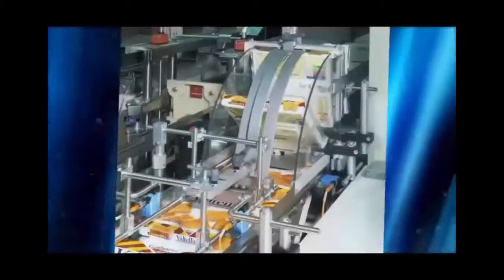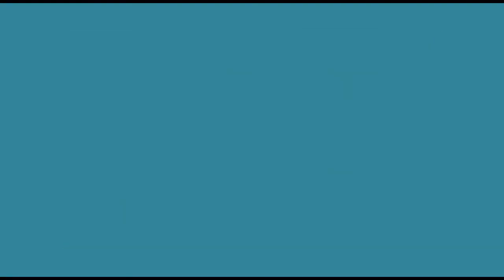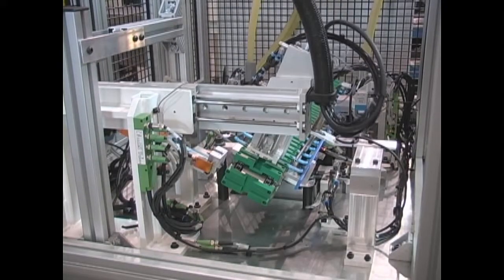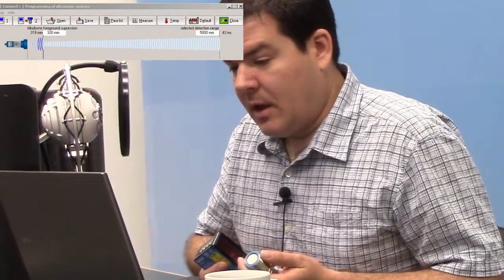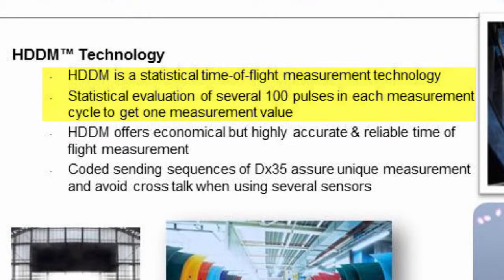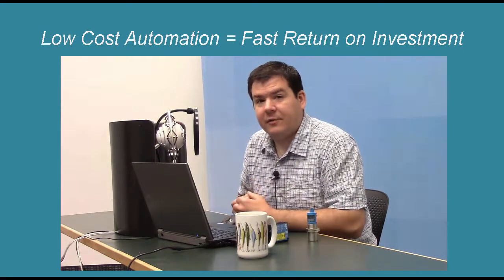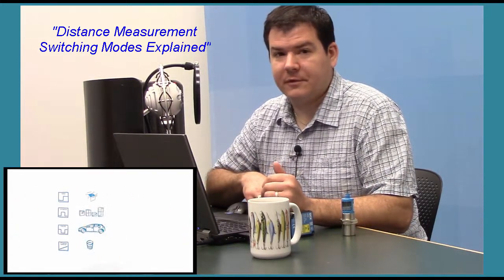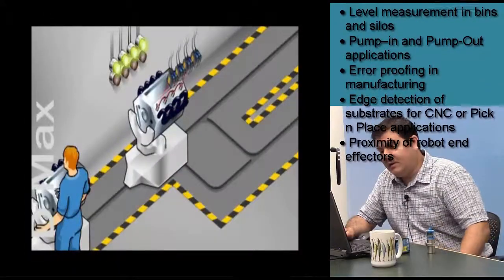Mid Range Distance Measurement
Video describing the SICK selection of mid-range distance measurement sensors.